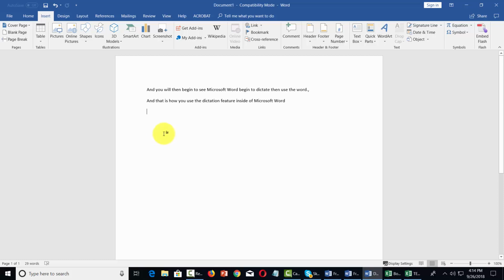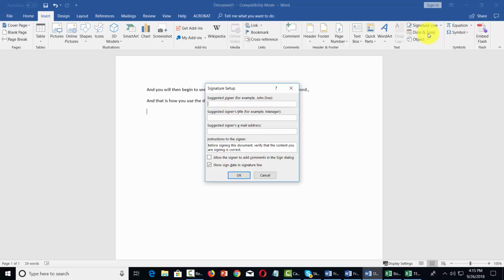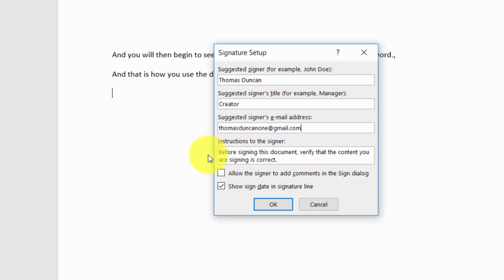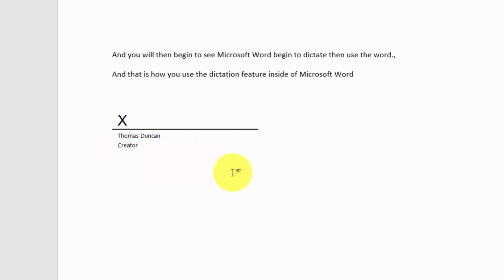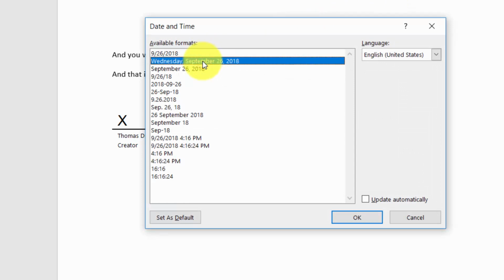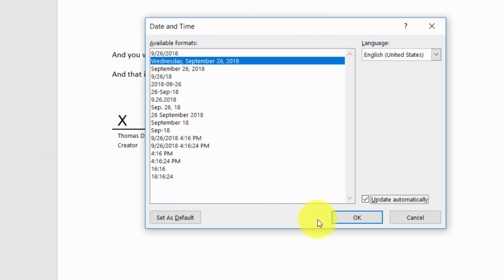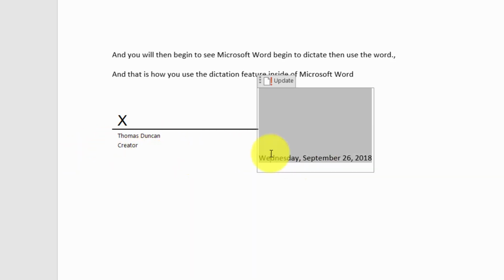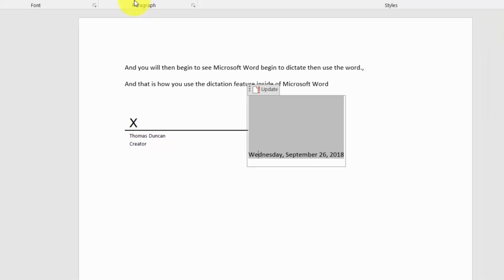27 Insert Menu Documenting Items Free Microsoft Word Training Course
Insert Menu Documenting Items Free Microsoft Word Training Course